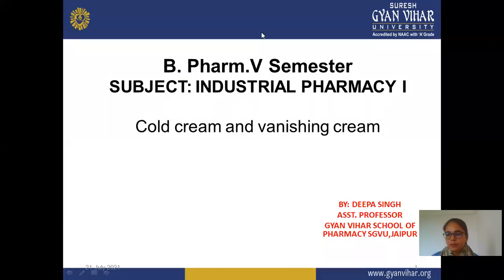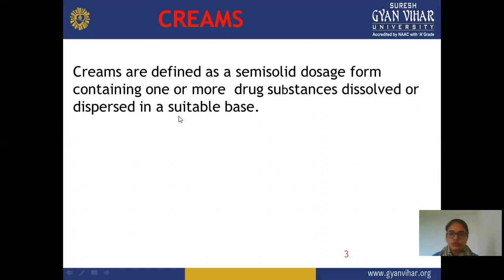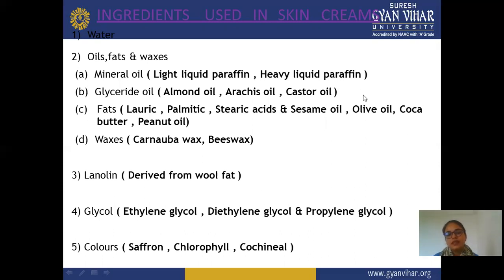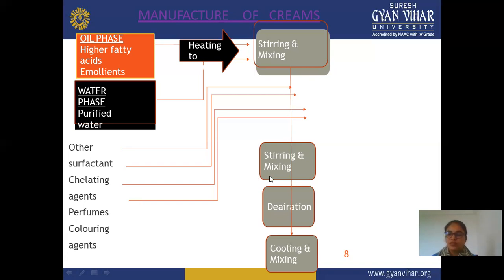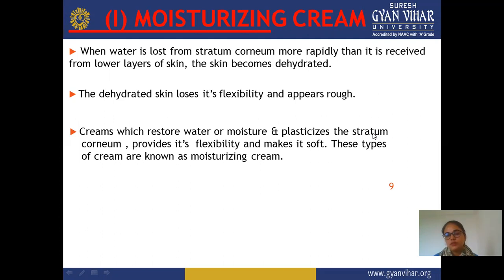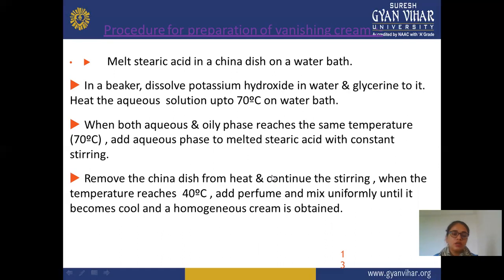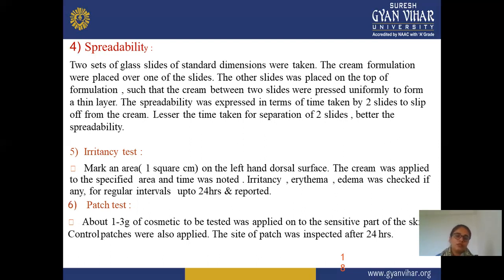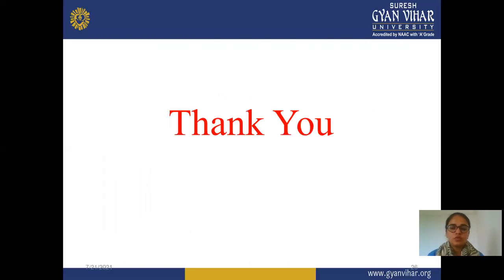Industrial Pharmacy_Cold cream & vanishing cream_Ms Deepa Singh,School of Pharmacy, SGVU_Jaipur_RAJ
Ms Deepa Singh,